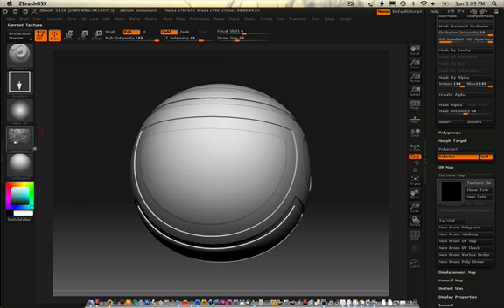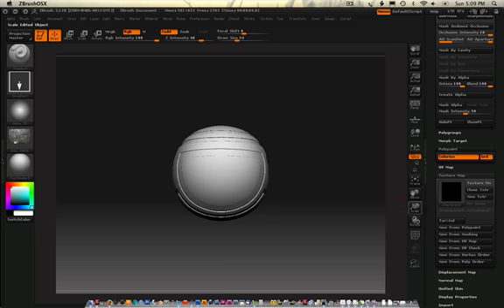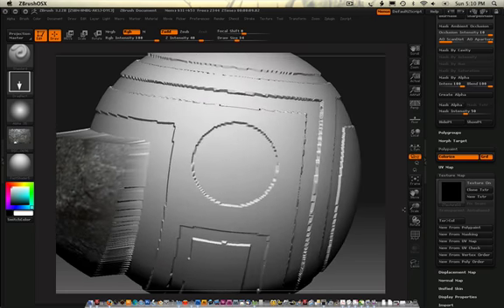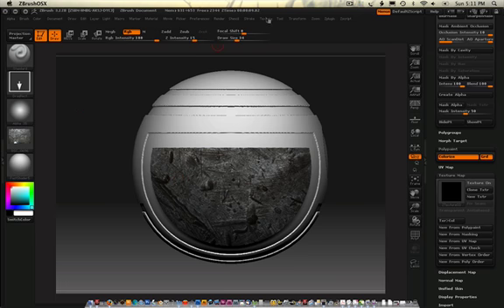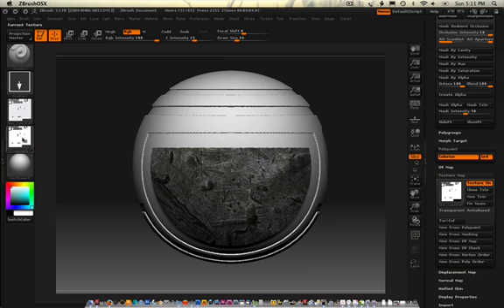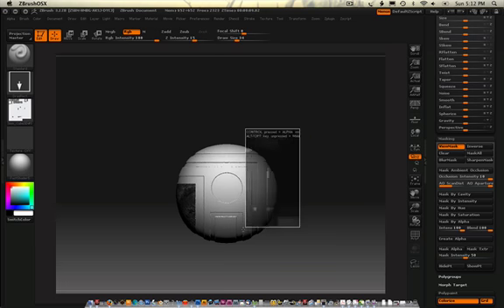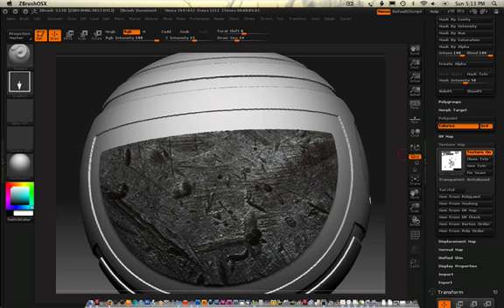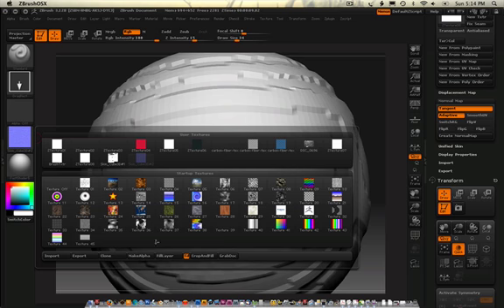0210 Zbrush (Texture and Bump)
Allign your texture with your sculpt